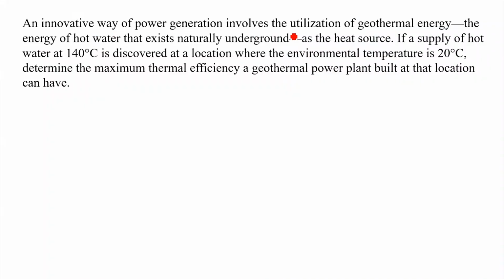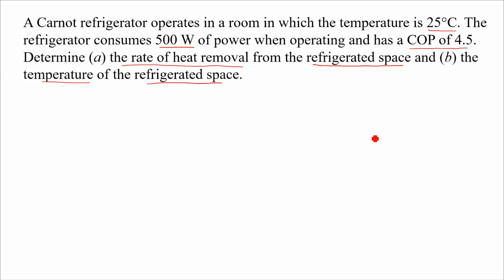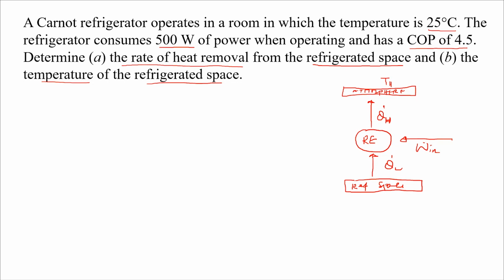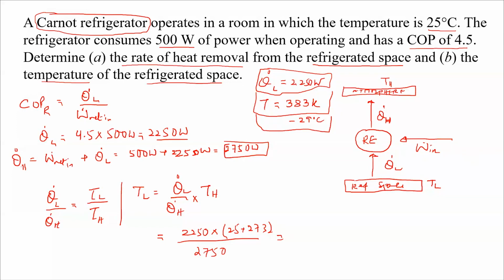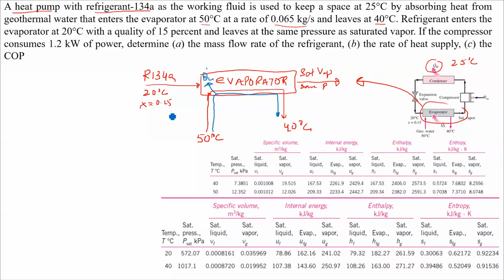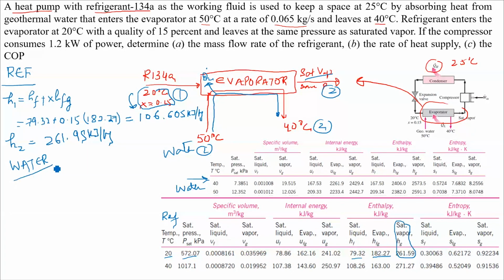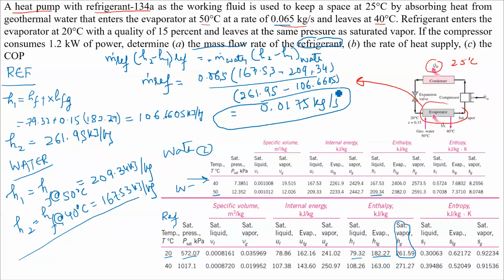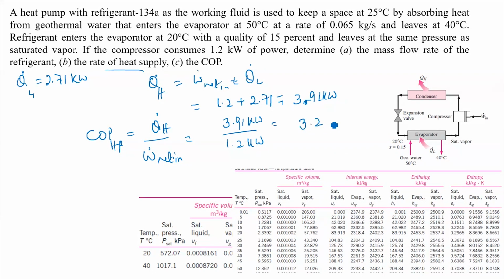Thermodynamics | Lecture 35